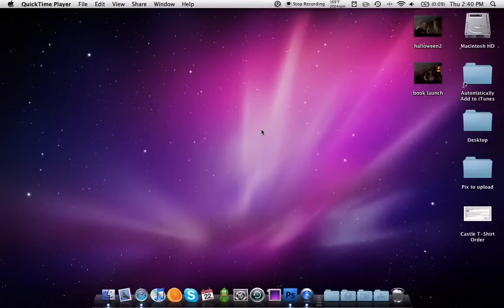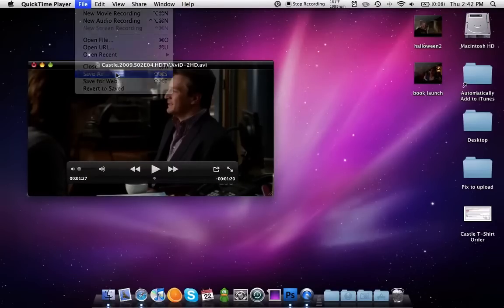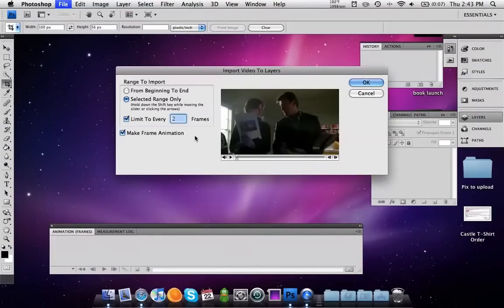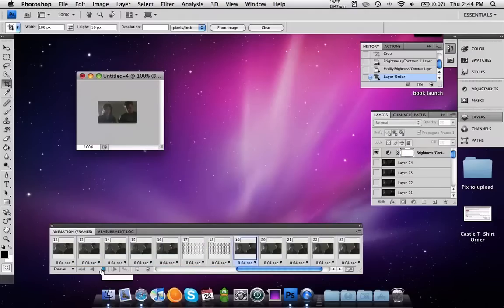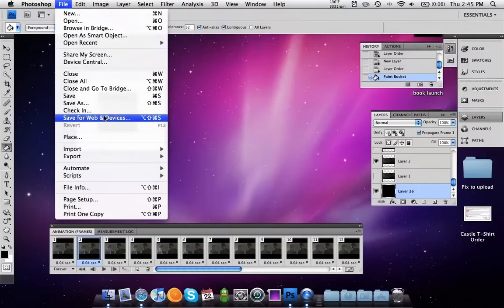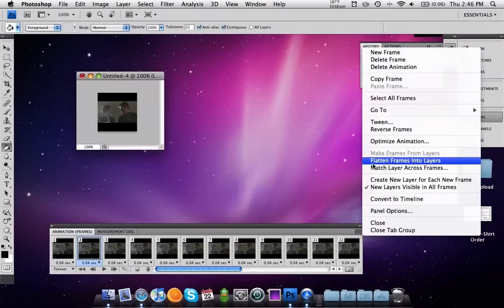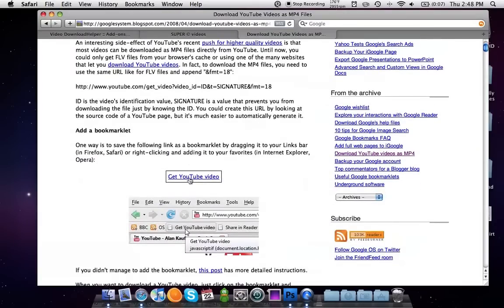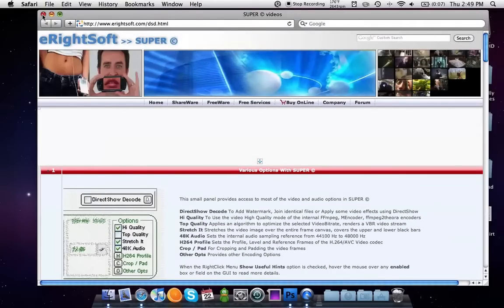Making animated icons with PS CS4 and QTX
For Castletv.net. Tutorial on making animated icons using Photoshop CS4 and Quicktime X. Run on Mac OSX 10.6, Snow Leopard.